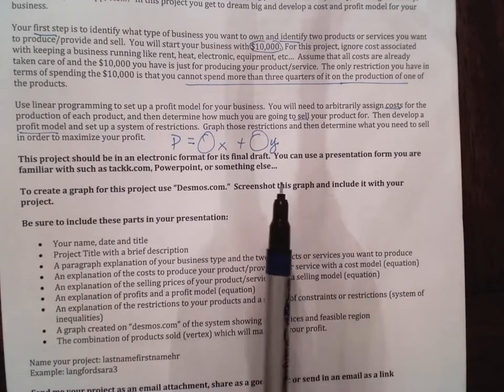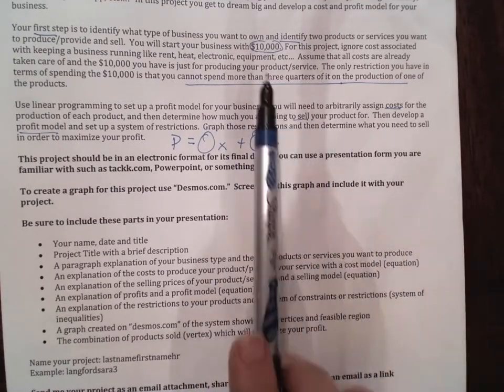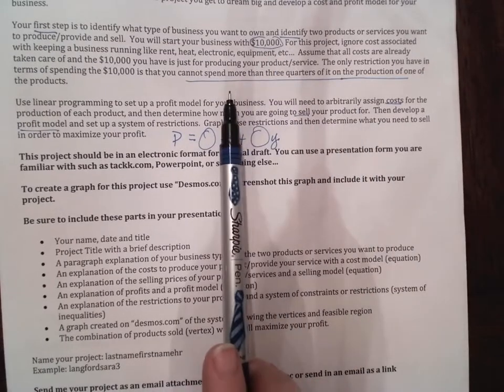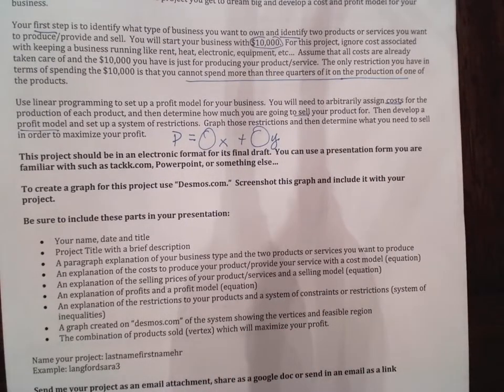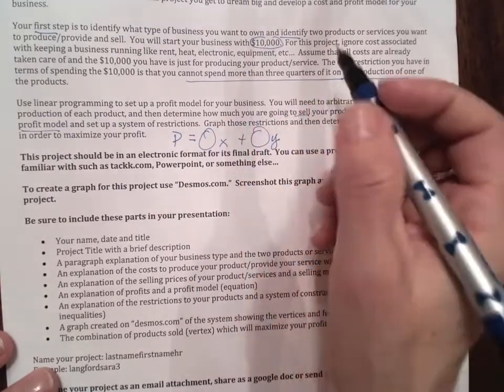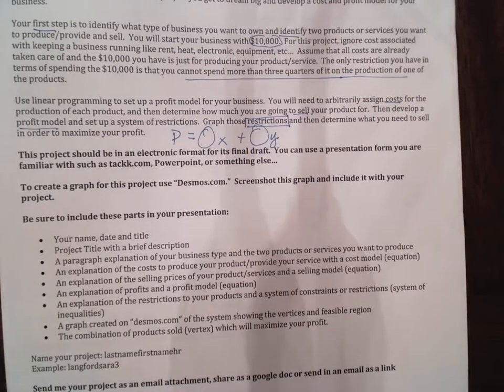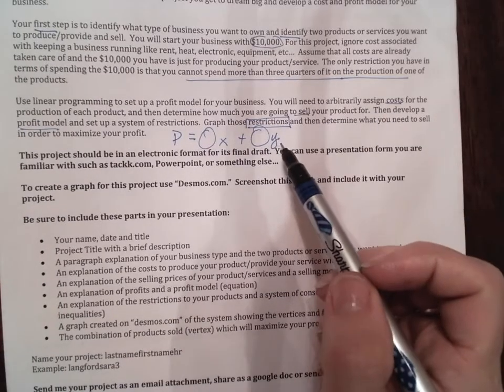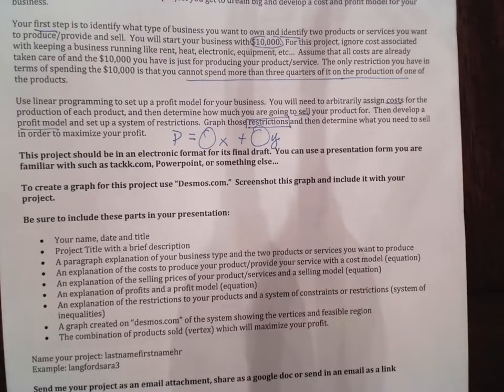Linear Programming Project Explanation